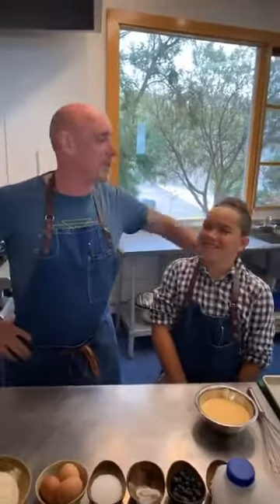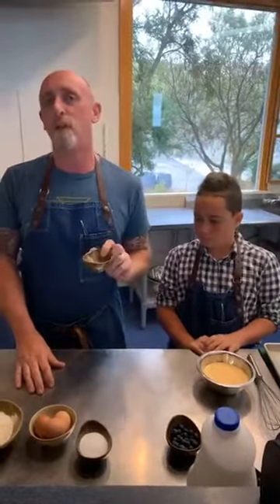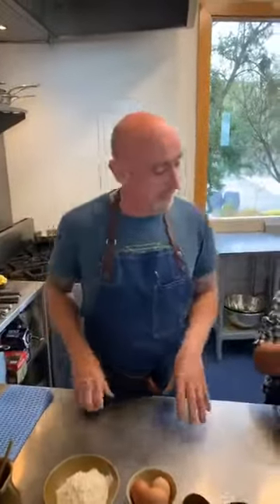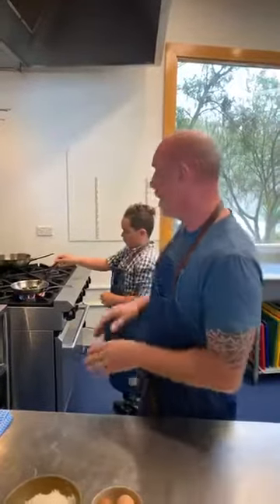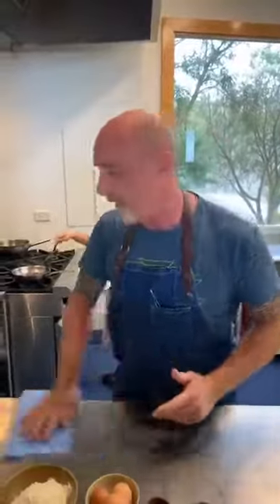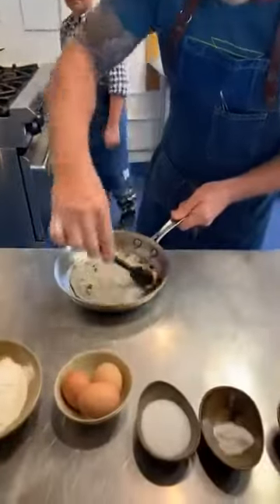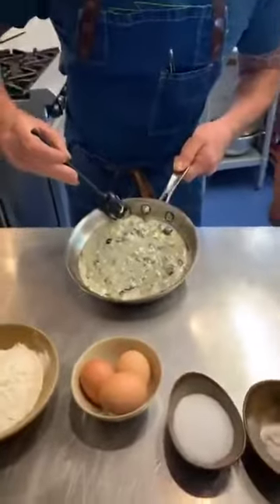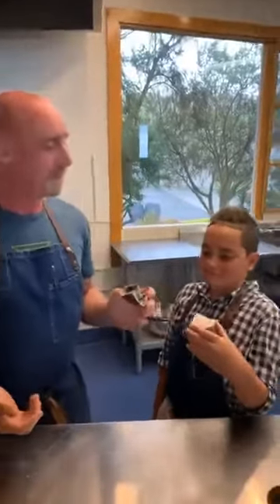Blueberry and white chocolate Pan Cake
A great recipe to have the kids help out for Sunday breakfast